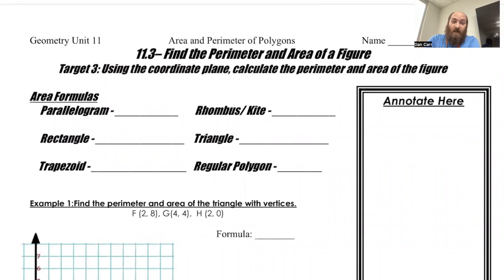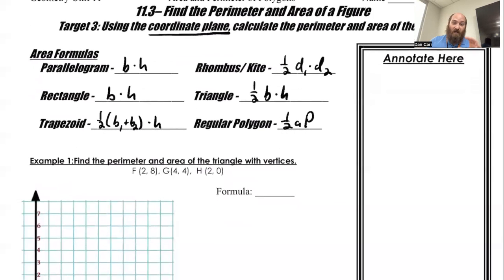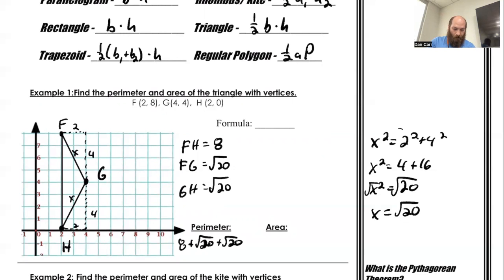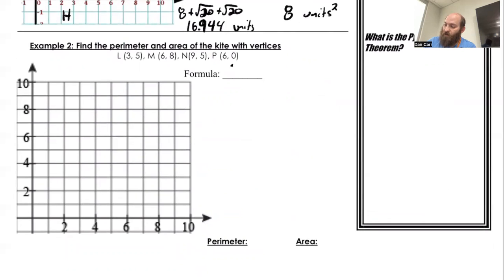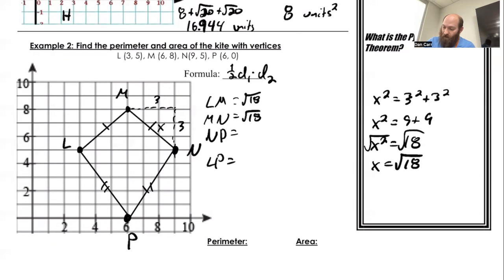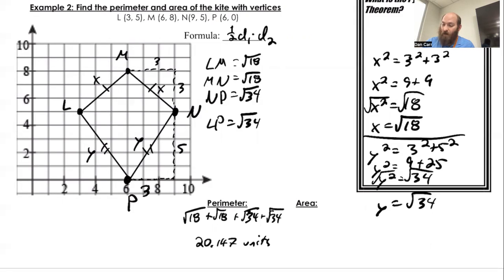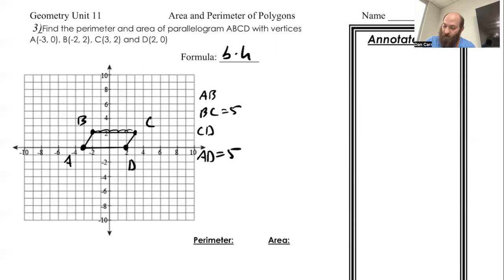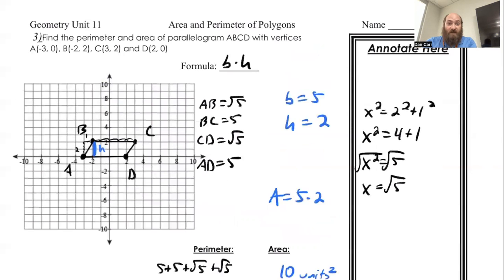11 3 Area and Perimeter on Coordinate Plane